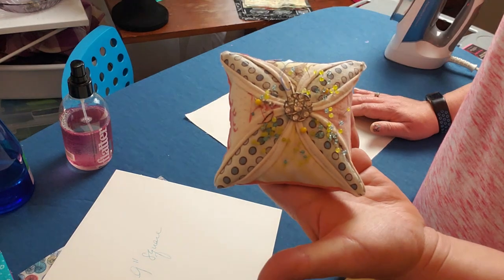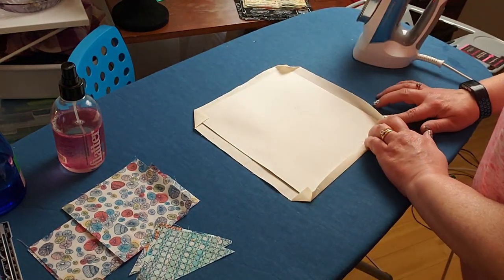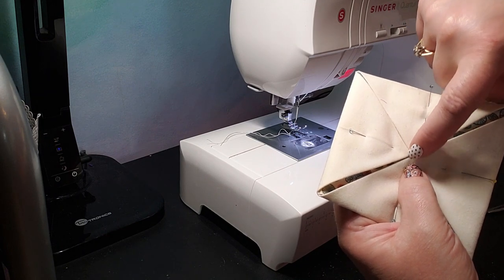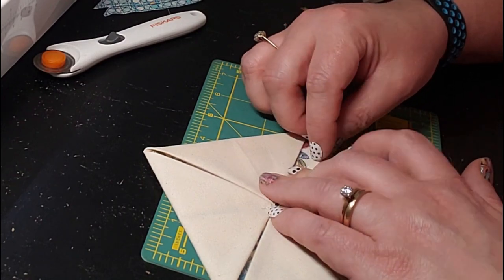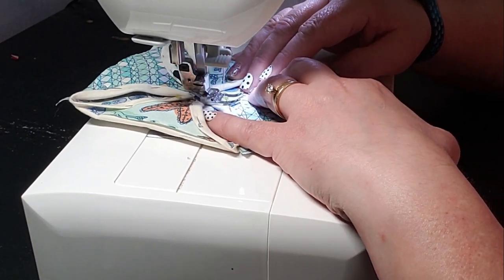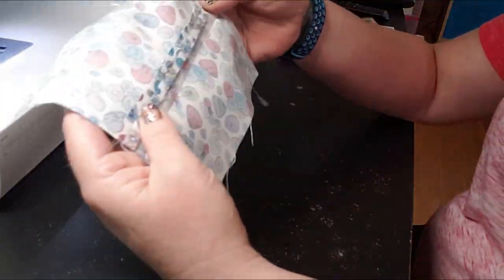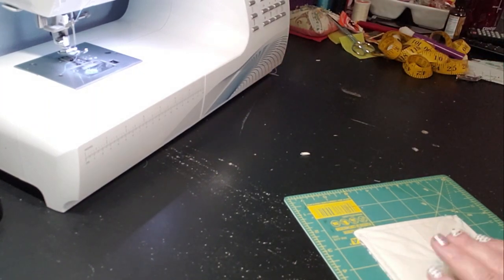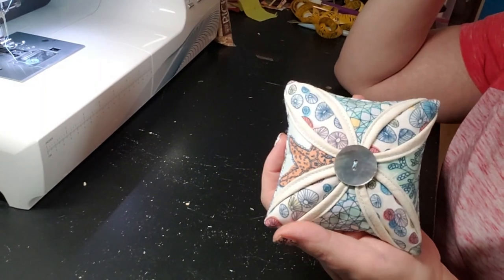How to Sew a Cathedral Window Pincushion - You Can Do It! 🧵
Hi all! Today I'm showing you how to sew a Cathedral Window Pincushion. I hope if you make one you share pics on social media and tag me or use OakKnobMakes so I can see your wonderful work!

The sewing supplies I discuss/use in this video if you want to check them out:
Ideal Seam Gauge
That Purple Thang
Glass Head Pins
Olfa 6x8 mat
6x6 square ruler
28mm Rotary Cutter
Singer Quantum 9960

Thanks for helping to support our channel by occasionally using one of our links to go to Amazon when you are buying something we have recommended, use or even things you already buy from Amazon anyway.
Rakuten/Ebates: Free service that gives you cash back for shopping at online stores you likely already shop at. I highly recommend it! I’ve been a member since 2009. You can get $10 back after your first qualifying purchase.

Grove Collaborative: Great selection of cleaning, home, beauty & personal care products at competitive prices. This is a free site and you can buy from them with no extra charges & shipping is $2.99. Small minimum order requirement. You can get a 5 piece Mrs. Meyers set with your first order. (USA Only)

Thrive Market: Quality Healthy Products at warehouse prices. Free Trail Period. There is a membership fee yearly, $59.95, which they guarantee you will have savings exceeding that or they refund you the difference in store credit. I also appreciate that every time someone buys a yearly membership, they give a free membership to a family in need, teachers, or veterans.